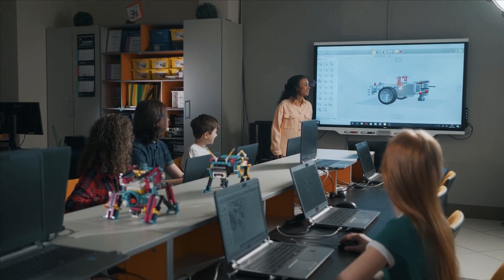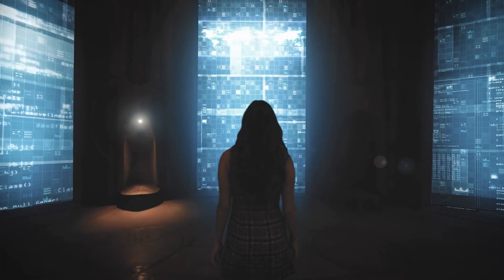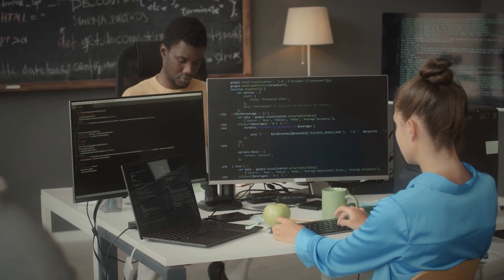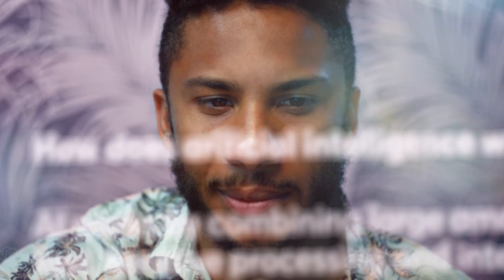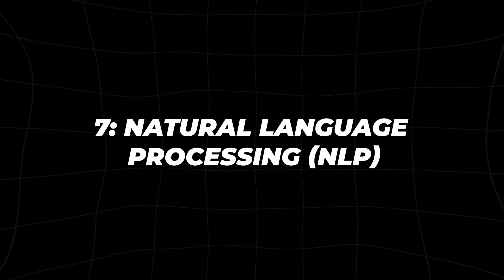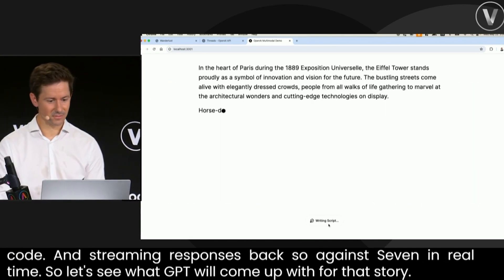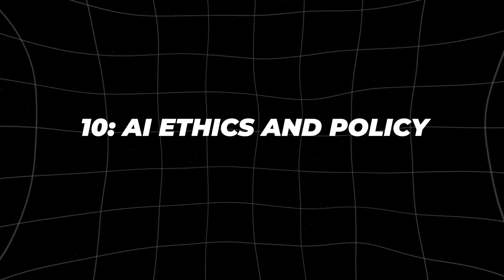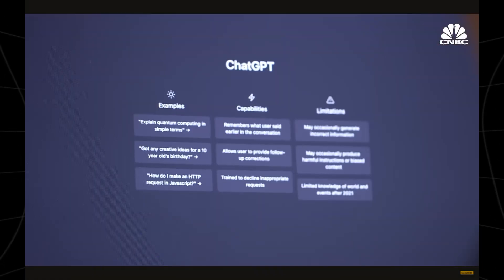The 10 AI Skills You Need NOW to Stay Ahead of 98% of People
Are you ready to dominate the AI-driven future? As artificial intelligence reshapes industries, having the right skills is no longer optional—it's essential. In this video, we’ll explore the top 10 AI skills you need right now to stay ahead of 98% of people. Whether you're just starting your career or looking to upgrade your current skill set, these AI skills will put you on the fast track to success.

From mastering machine learning algorithms to understanding neural networks, we’ll cover the core competencies that employers are desperately searching for. We'll also dive into practical applications, showing you how these AI skills can be applied in real-world scenarios. These are the skills that will make you stand out in job interviews, earn promotions, and command higher salaries.

The demand for AI expertise is skyrocketing, but with the right training, you can quickly position yourself as an expert in this high-growth field. Don’t fall behind—embrace these AI skills and become indispensable in the workforce. We’ll break down each skill, explain why it’s crucial, and provide tips on how you can start learning today.

Curious about the future of work? Wondering which AI skills will give you the edge? This video has all the answers. How to stay ahead in the AI era? What AI skills are most in demand? How to future-proof your career with AI? Watch the video to find out and ensure you're prepared for what's coming next.